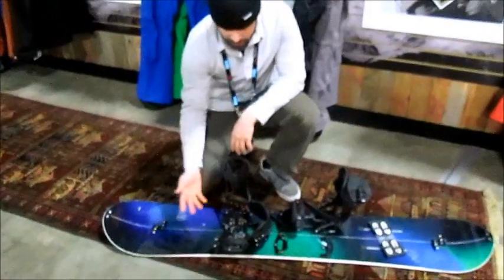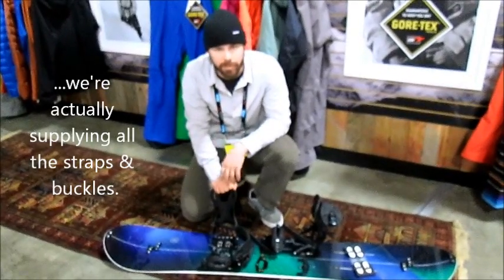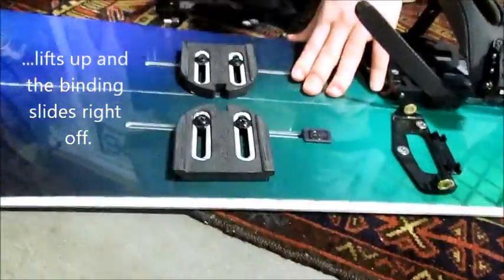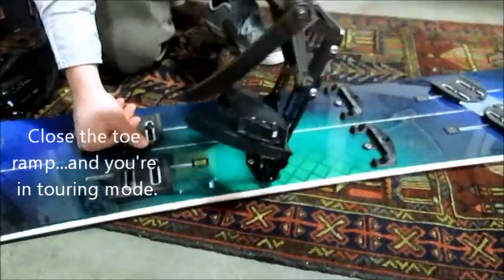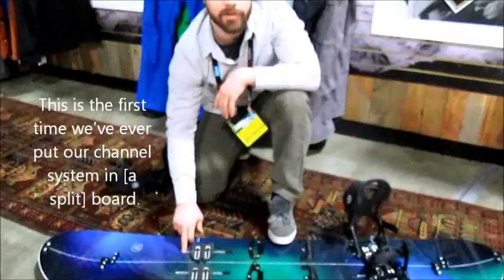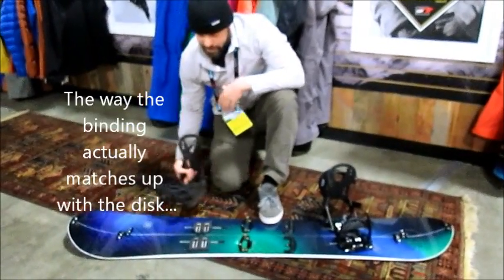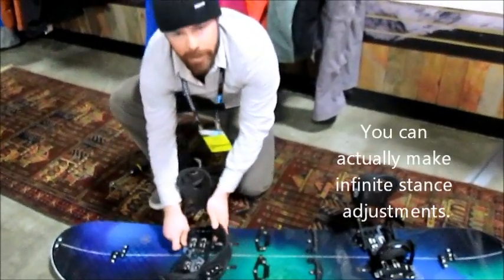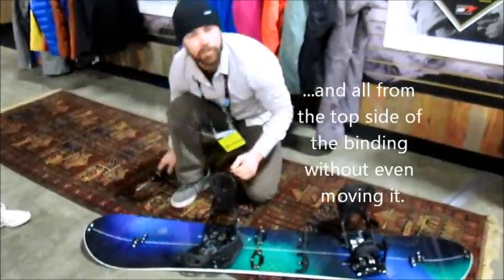Burton Splitboard w/Spark R&D's Magneto binding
Scott Seward, Burton design engineer, demonstrates the new rail insert puck system using Spark R&D's new Magneto touring binding.